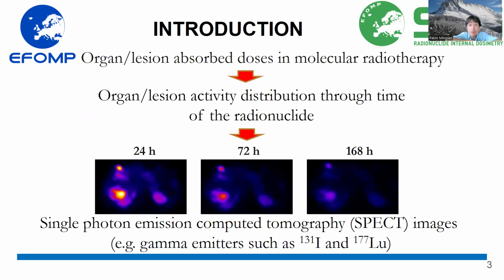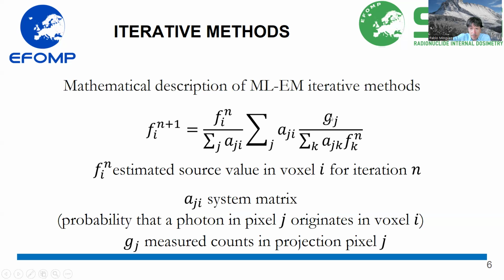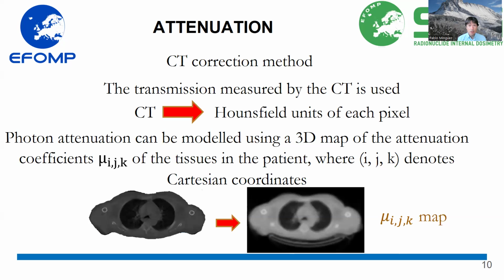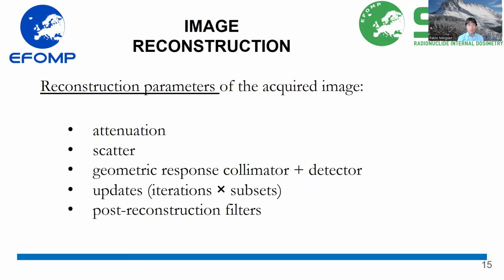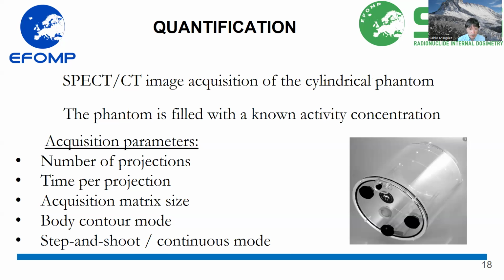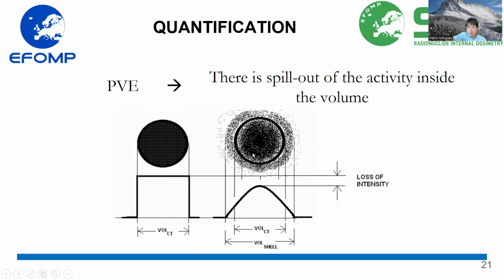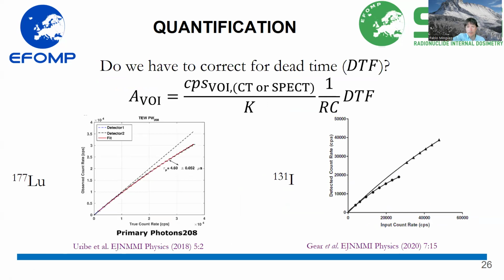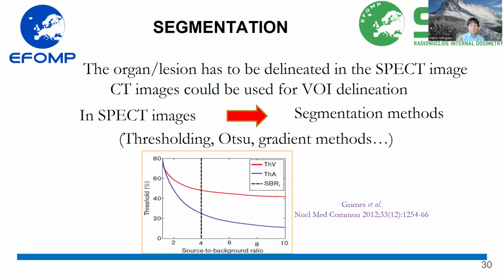C: Activity quantification methods: Imaging I by Pablo Minguez